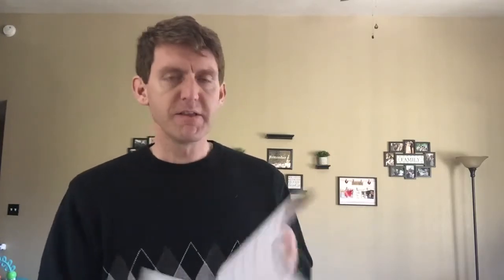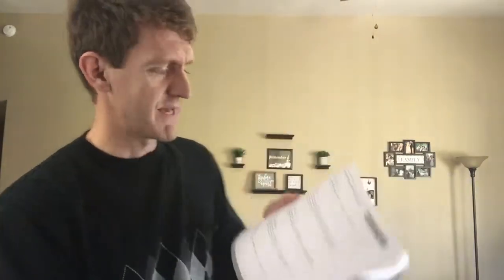How to Use the "Managing Our Finances God's Way" Study in a Small Group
In this video I give you some basic tips for using the "Managing Our Finances God's Way" study in a small group setting.

Bibles I Recommend:
- The Bible I Use Daily: The NLT Slimline Center-Column Reference Bible,
- The Study Bible I Recommend for In-Depth Study: The Swindoll Study Bible,
- Another Study Bible I Recommend for In-Depth Study: The English Standard Version (ESV) Study Bible,

Small Group Studies I Recommend:
-Warren Wiersbe Bible Study Guides,
-Warren Wiersbe Commentaries,